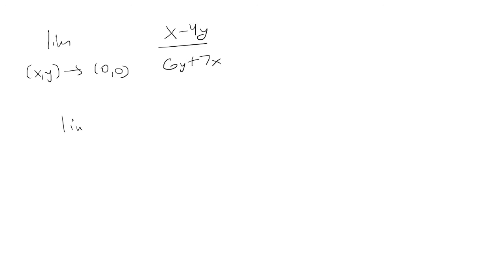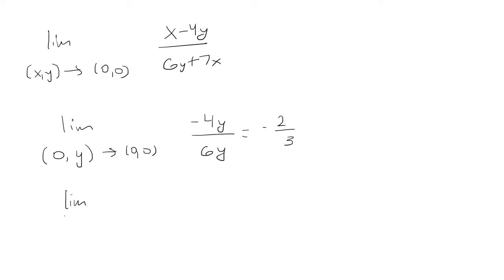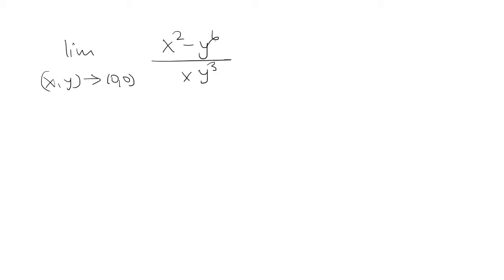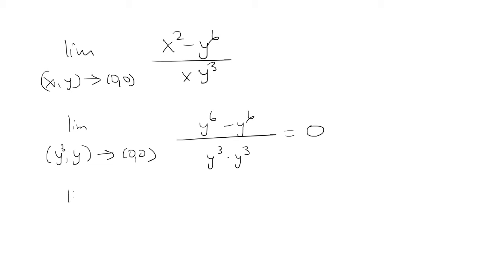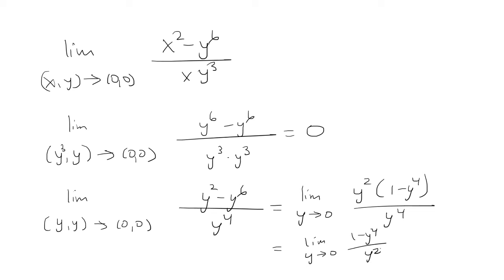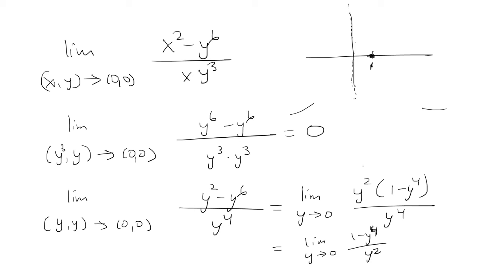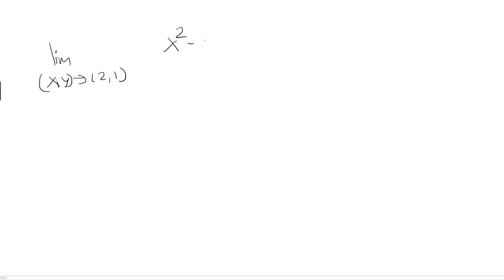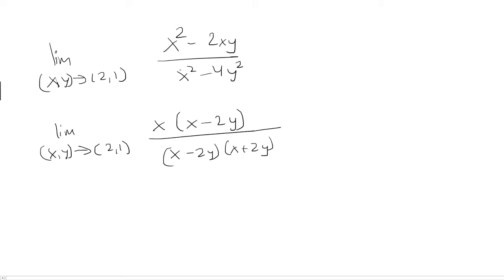Limits [Part 2]